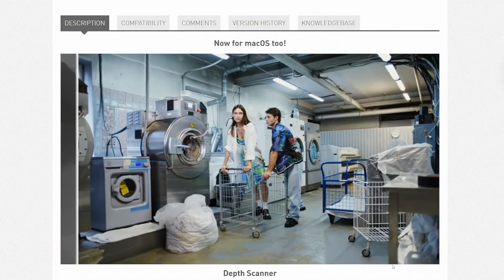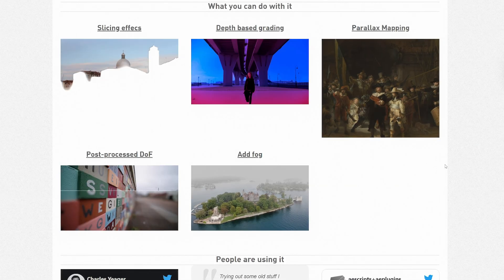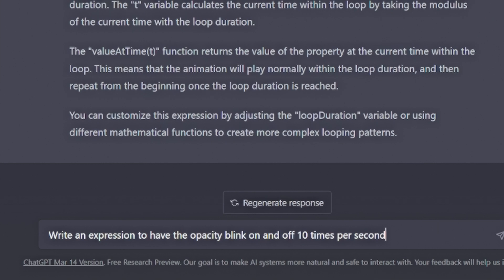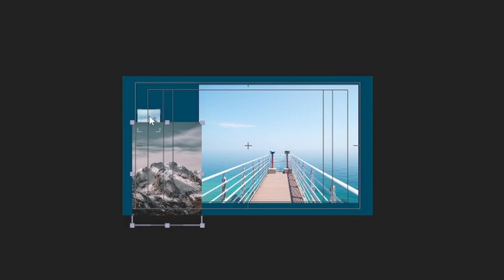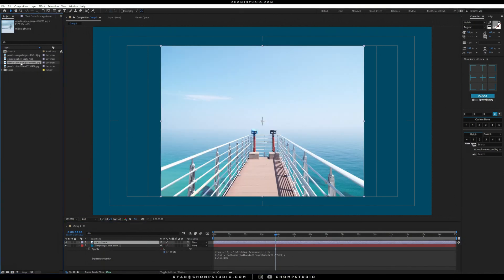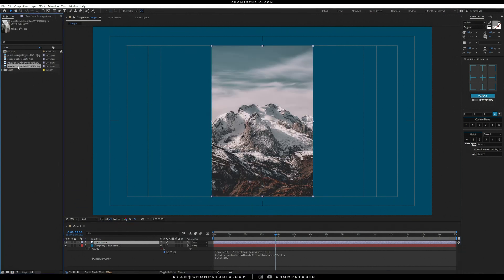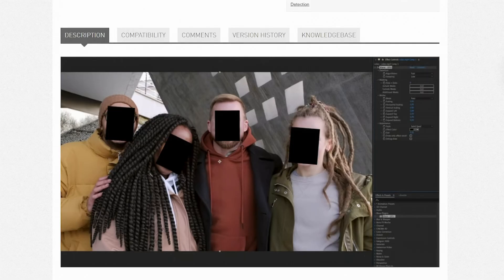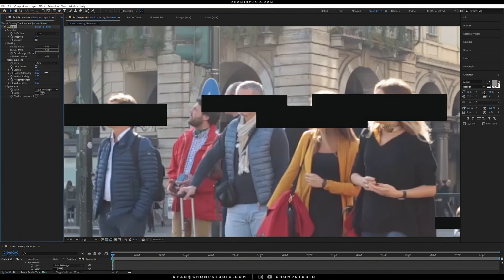3 A.I. Tools We Are Using In After Effects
Are you an Adobe After Effects user who wants to get the most out of your workflow? In this video, we show you three A.I. tools that can help you create amazing visuals in your videos quickly and easily. With this AI-powered technology, you can take your creative projects to the next level!